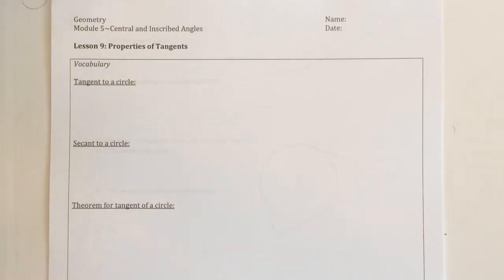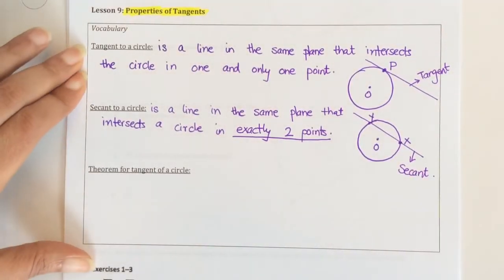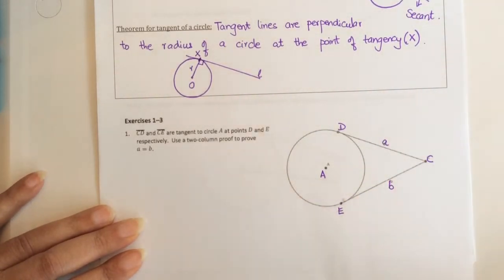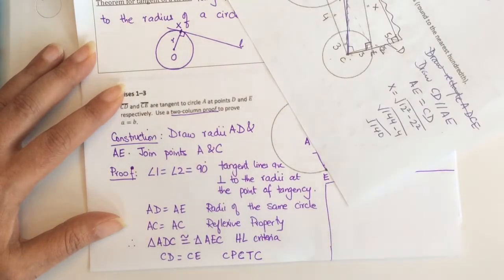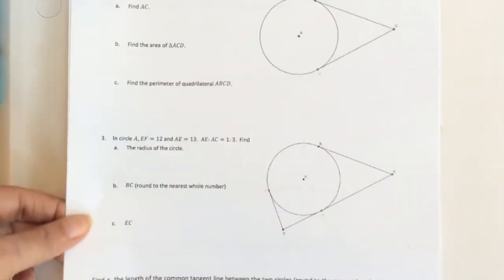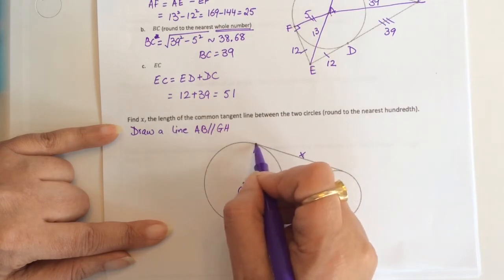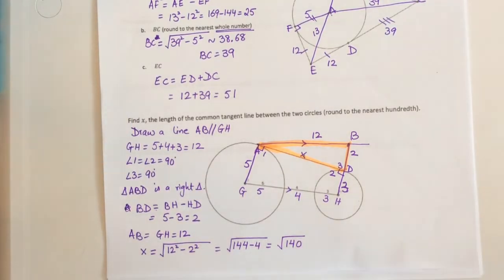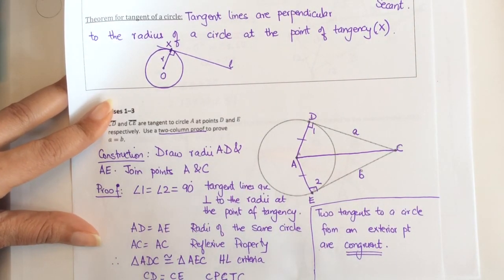G-C.A.2 Properties of Tangents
GM 5 Lesson 11 - Part 1